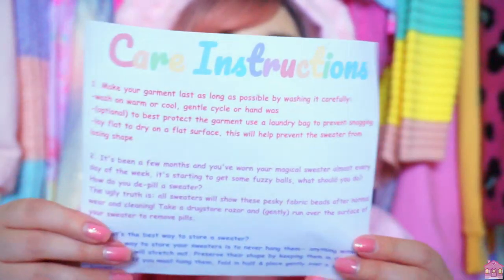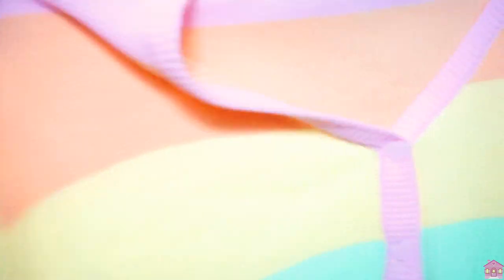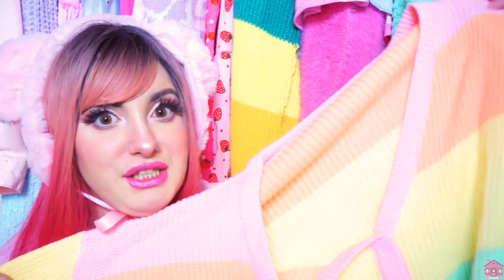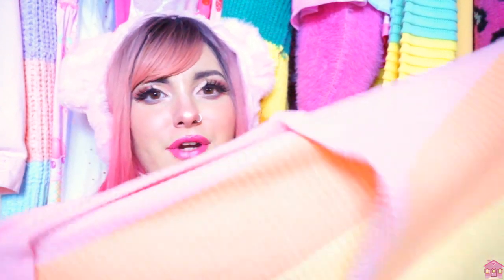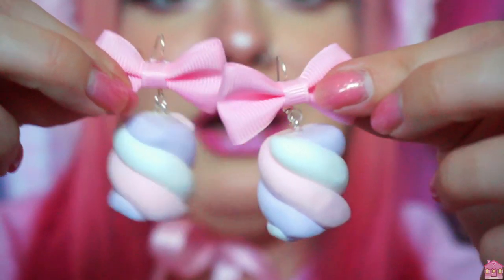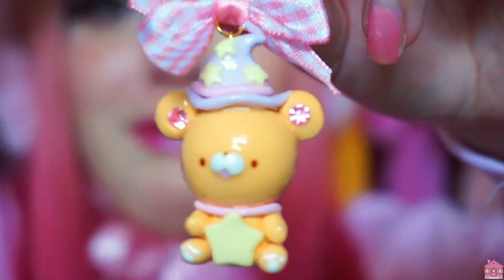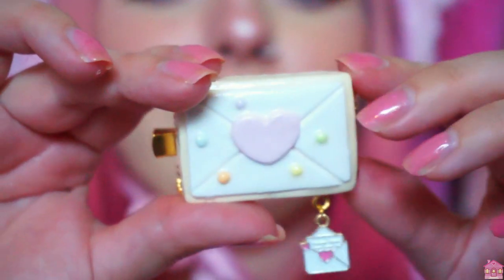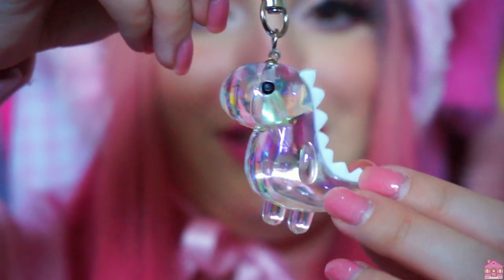Koko Kuma Kawaii Unboxing ♡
In this video I review an Etsy shop called Koko Kuma.

Koko Kuma sent me these items in PR but all opinions are my own (as always).

If you have any questions please leave them down below and I’ll reply as soon as possible. Thank you for the support! ♡